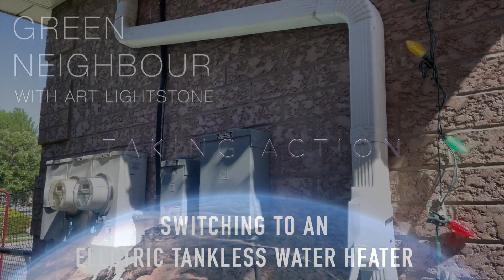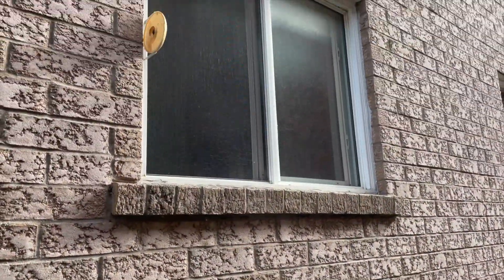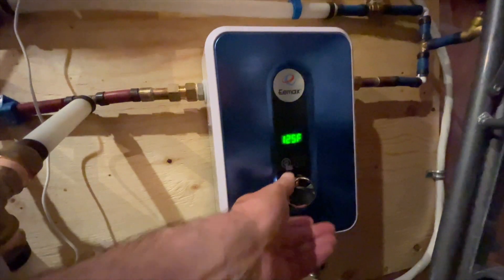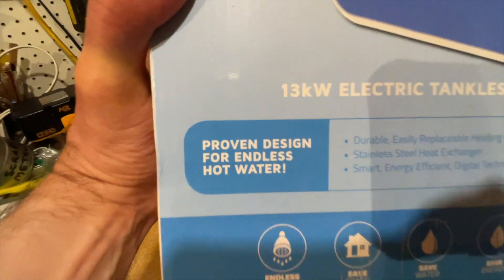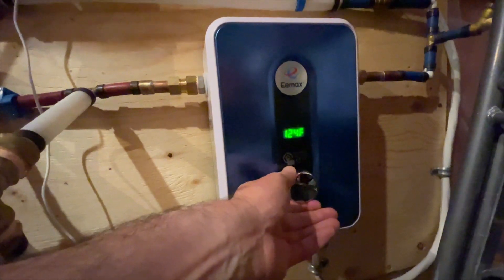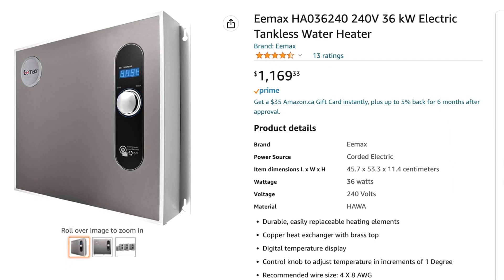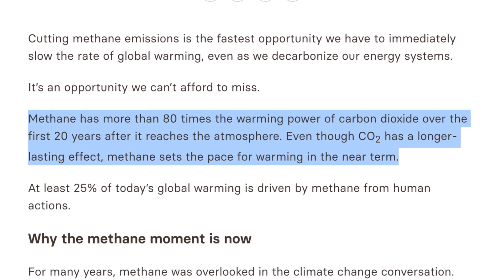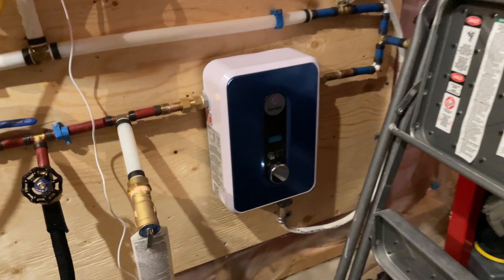Switching from Gas to an Electric Tankless Water Heater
This is the Taking Action segment from Episode #6 of the Green Neighbour podcast. In this segment I discuss our recent switch from a gas tankless water heater to an electric tankless water heater.

CONTENTS OF THIS VIDEO:

00:00 - Introduction
00:39 - Why we Made the Switch
01:24 - The Tankless Water Heater Model we Chose
01:40 - Our Installation and Configuration
04:37 - The Problem of Methane Leaks
05:13 - Cost Comparisons
05:59 - Thanks for Watching!

RESOURCES:

The Eemax EEM24013 Water Heater on Amazon

Methane and NOx Emissions from Natural Gas Stoves, Cooktops, and Ovens in Residential Homes (Environmental Science and Technology):